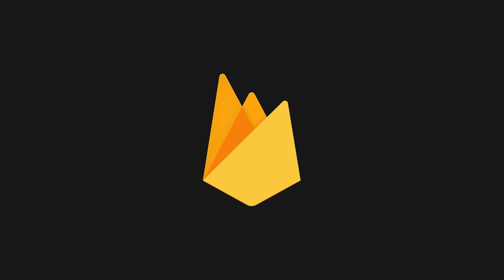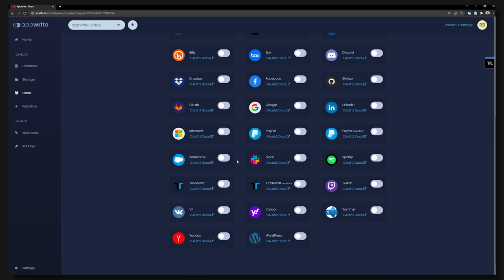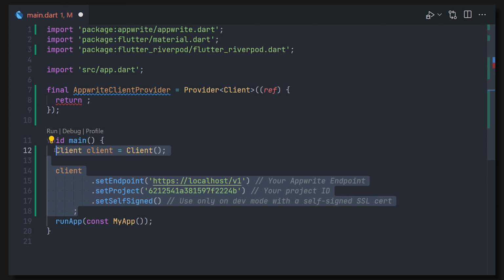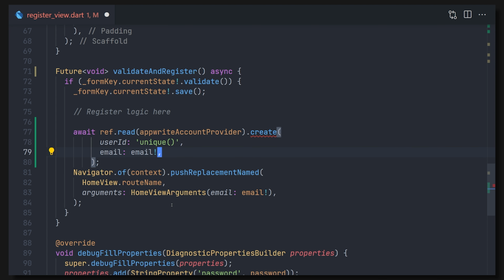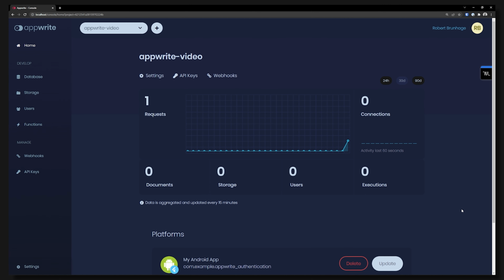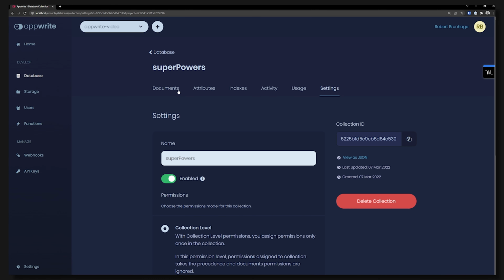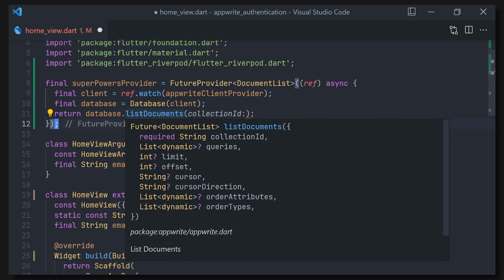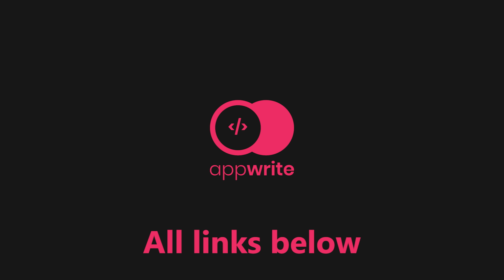Flutter Appwrite a Firebase Competitor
Appwrite is an open-source backend that can be used in a range of scenarios, especially as a Flutter backend solution, much like Firebase!

00:00 What is Appwrite
00:20 Get started
01:33 Authentication UI
02:08 Connecting to Appwrite
03:25 Implementing Registration
04:27 Implementing Login
05:41 Automatic Login
06:45 Database | Collections & Documents